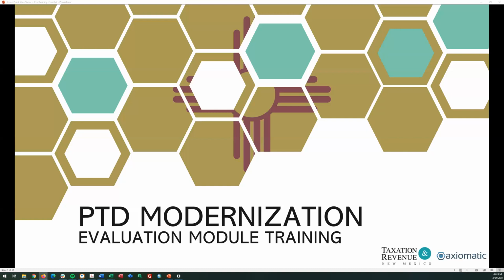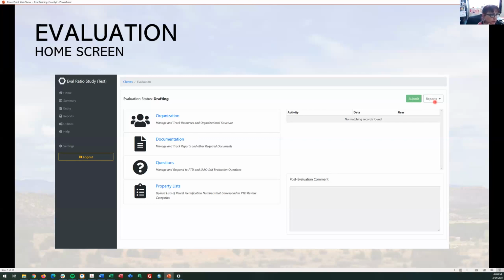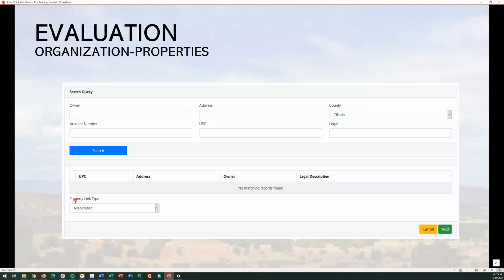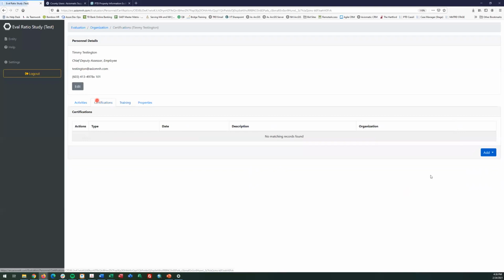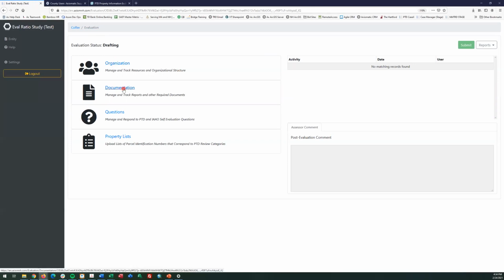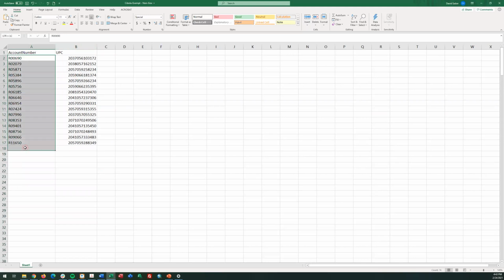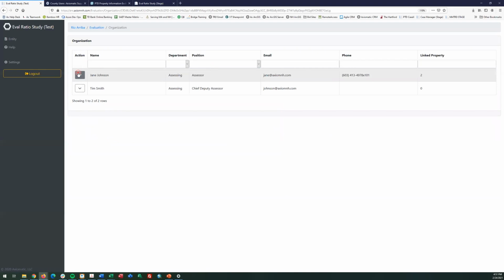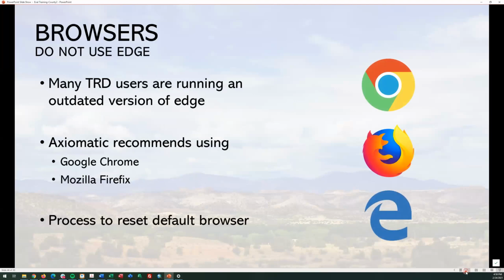NM PTD Eval/Ratio Study County Webinar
This webinar provides an introduction to the new Evaluation module in the PTD's Eval/Ratio Study portal and focuses on the use of the module by County users.